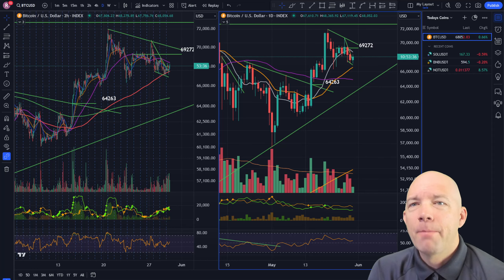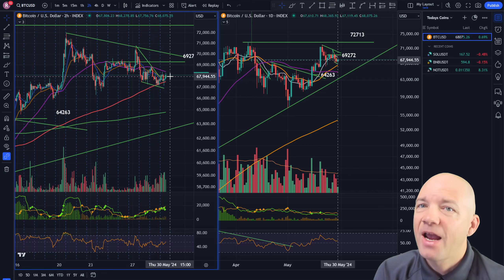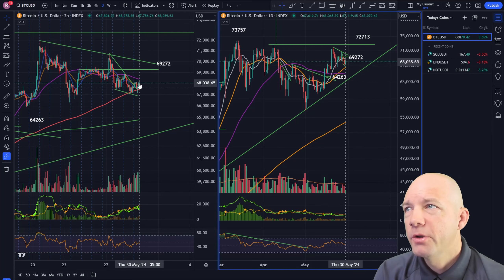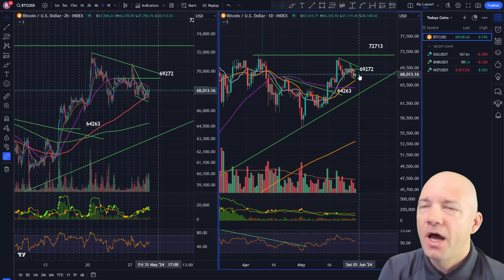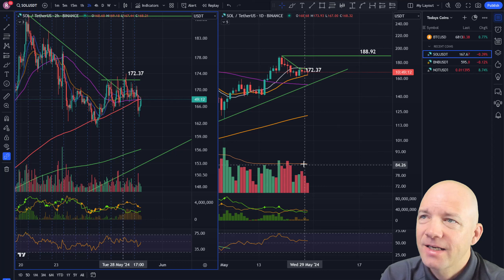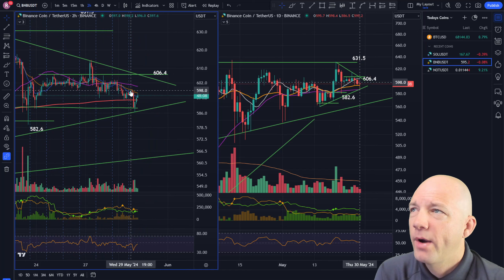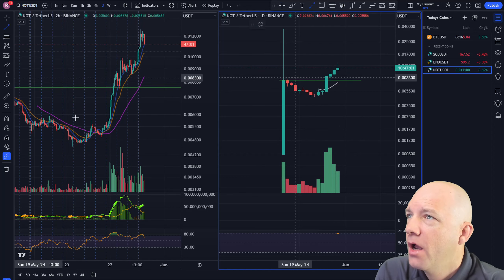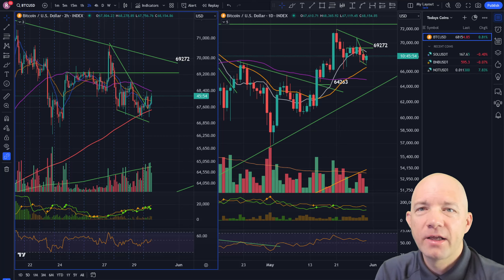These Altcoins Will Breakout Next! BTC NOT Price Analysis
As Bitcoin continues to consolidate on low volume we wait for a move higher or lower. But in Technical Analysis video we look at altcoins like Solana, BNB and Notcoin which look better!

Timestamps:
00:00 Intro
0:15 Bitcoin BTC Technical Analysis
4:20 Solana SOL Technical Analysis
4:55 BNB Technical Analysis
6:05 NOTcoin Technical Analysis